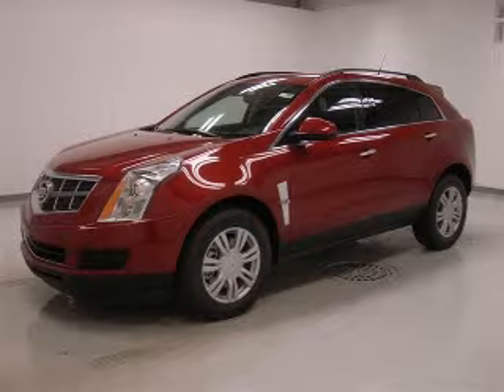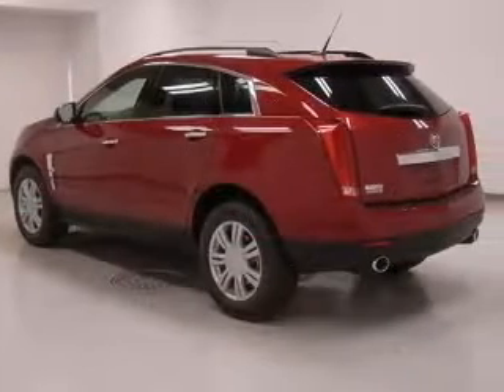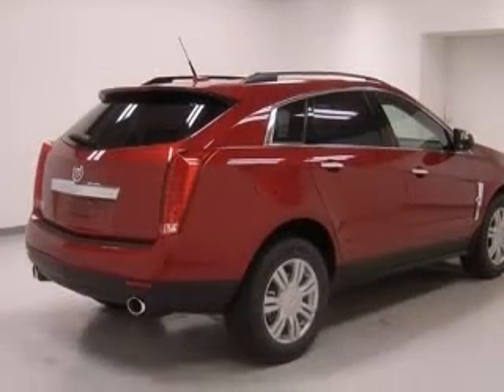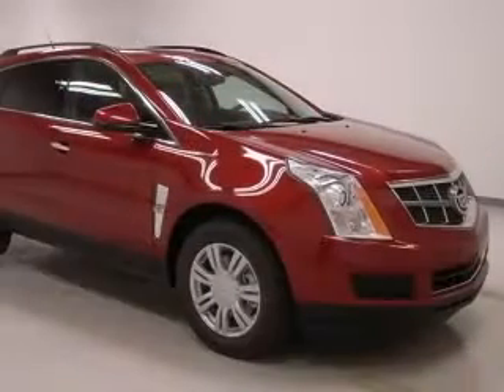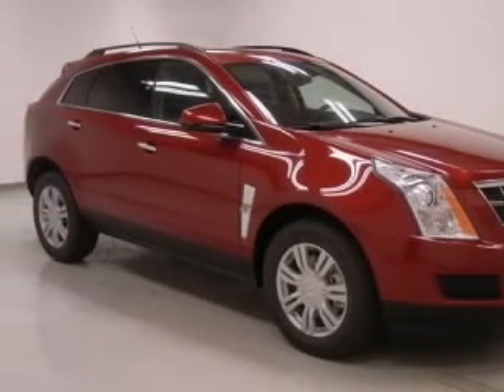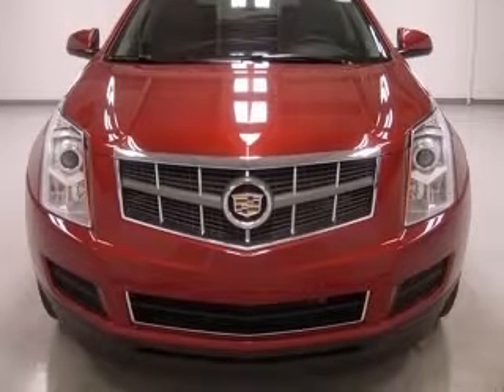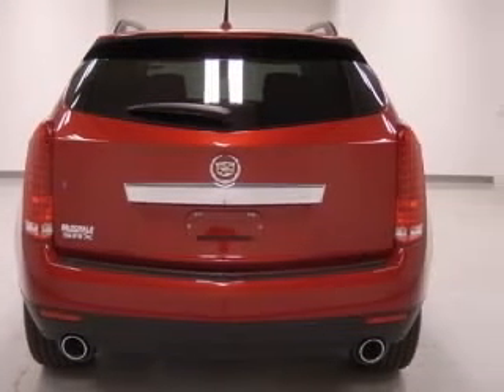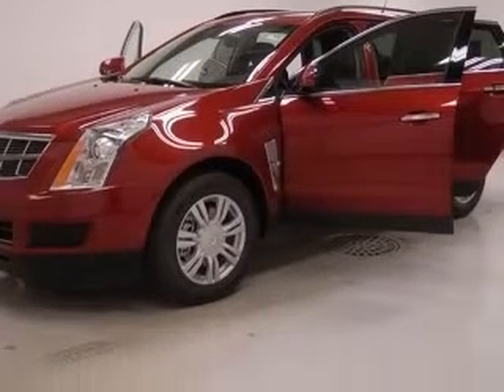2010 Cadillac SRX McDonald Pontiac Cadillac GMC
2010 Cadillac SRX
Engine: 3.0L V6
Trans: Automatic 6-Speed
Color: Crystal Red Tintcoat